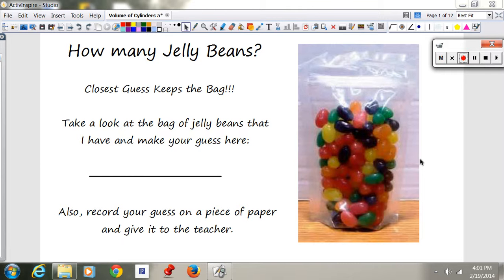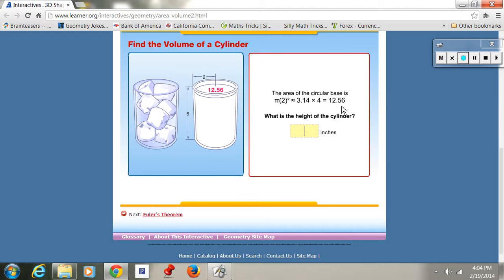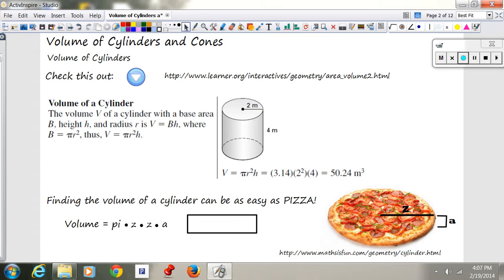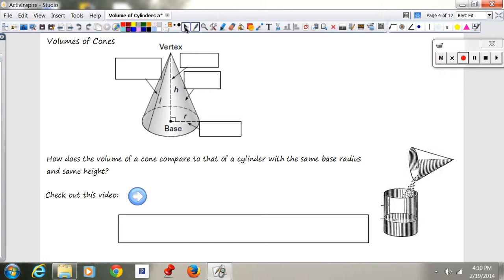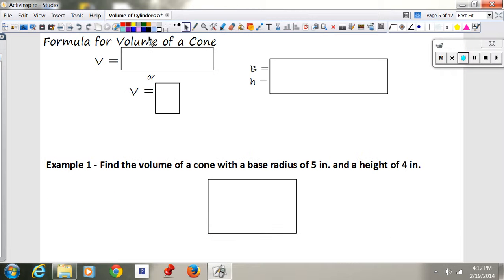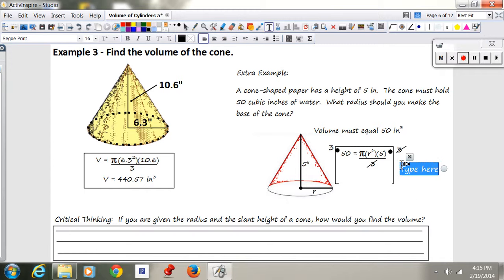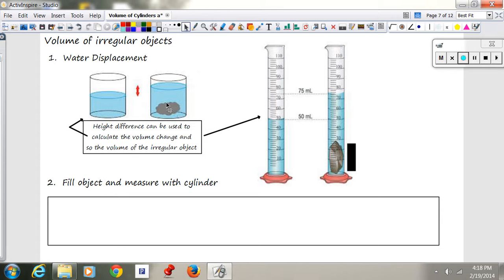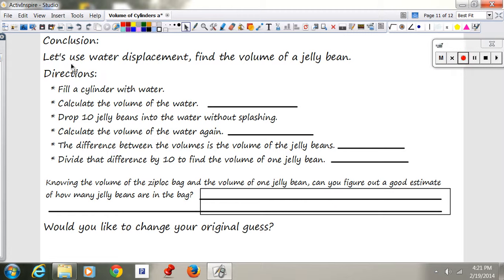Volume of Cylinders, Cones and Irregular Objects